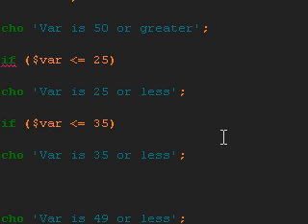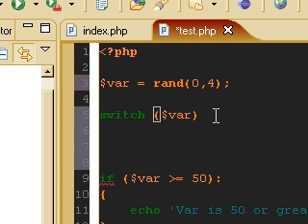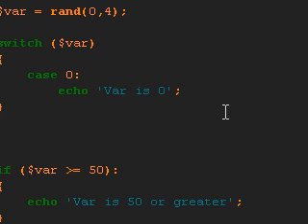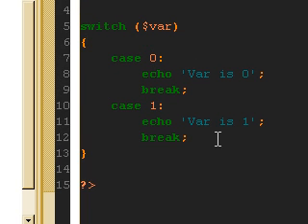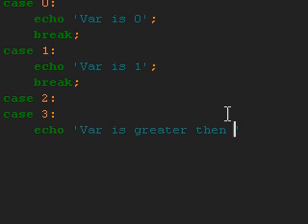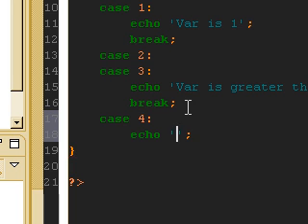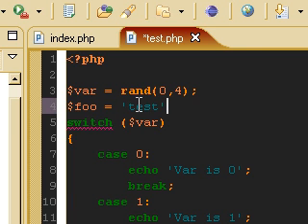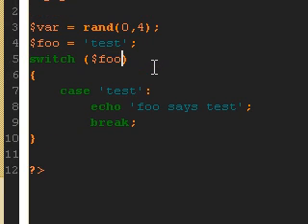PHP Lesson 05: Switch Statements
Weeeee bump those ifs for a switch *wip*